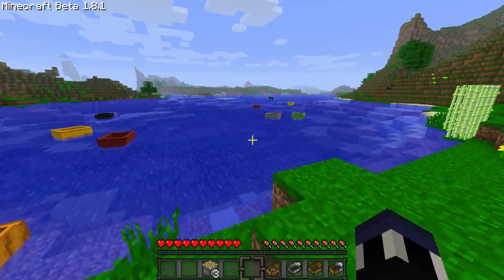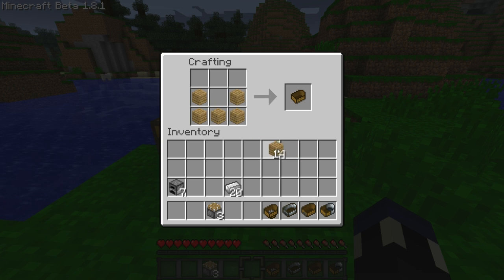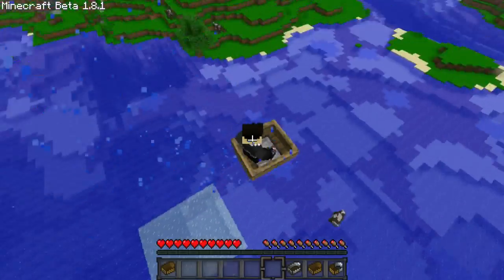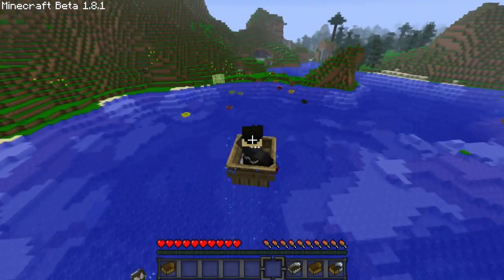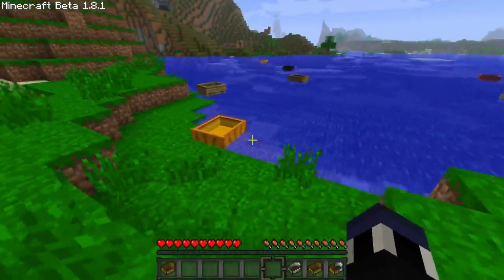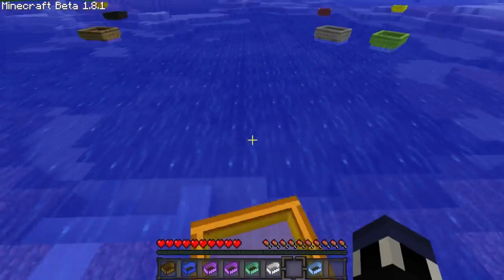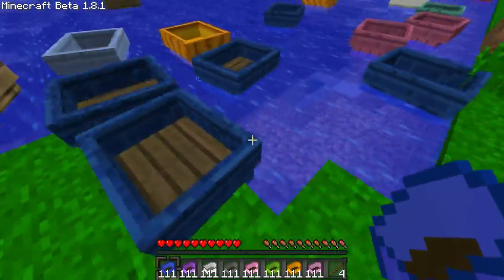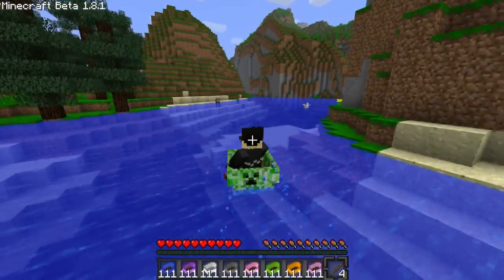Minecraft Mod Review: EXTEND BOATS MOD! (Colors, Stunt, Speed, Icebreaker)